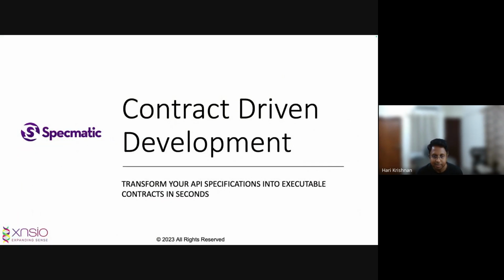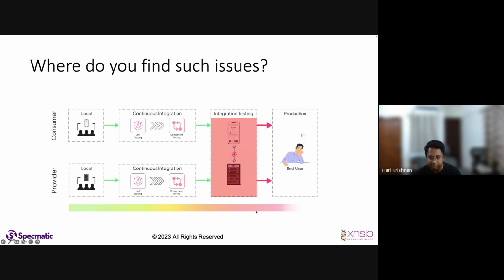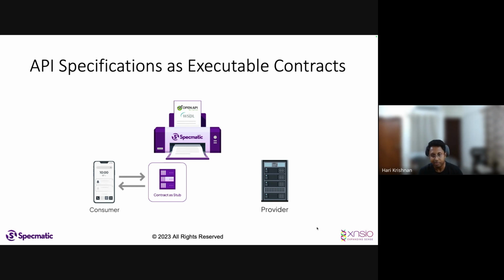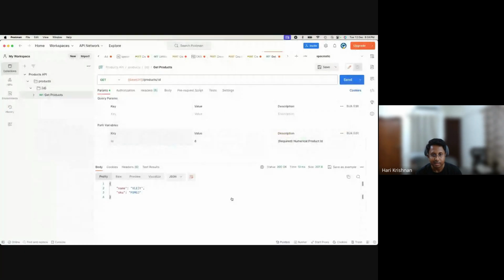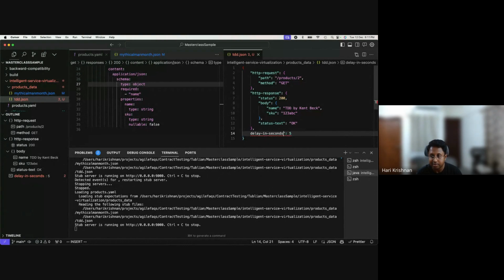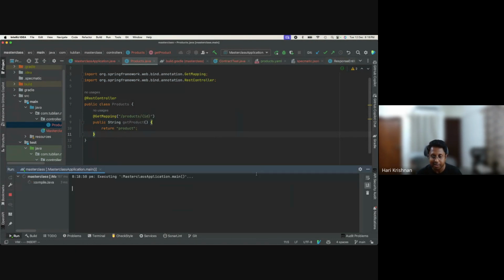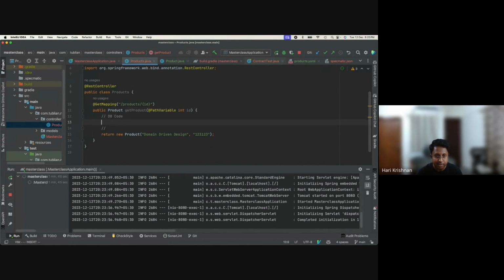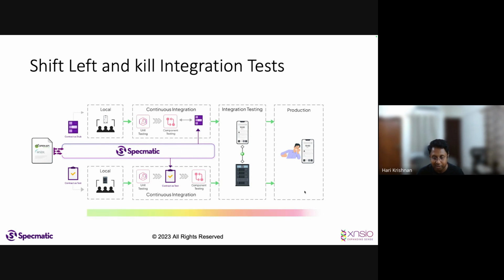Tublian Masterclass: Introduction to Contract Driven Development with Specmatic.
In this hands-on tutorial, we delve into the world of contract-driven development using Specmatic, a powerful open-source tool designed to streamline the development process. Join us as we guide you through practical exercises, providing a step-by-step walkthrough to get you started on leveraging Specmatic for effective Contract Driven Development.

Key Highlights:
🔍 Gain insights into the fundamentals of Contract Driven Development.
🛠️ Hands-on practicals to empower you with real-world application.
🚀 Unlock the potential of Specmatic for seamless development workflows.
📈 Elevate your coding practices with contract-driven approaches.

Whether you're a seasoned developer or just starting, this masterclass equips you with the knowledge and skills to enhance your development process. Elevate your coding practices and join us on this journey towards efficient and robust software development.

🎓 Tublian Masterclass Series: Empowering Developers, Transforming Development! Let's revolutionize the way we build software together! 💻✨